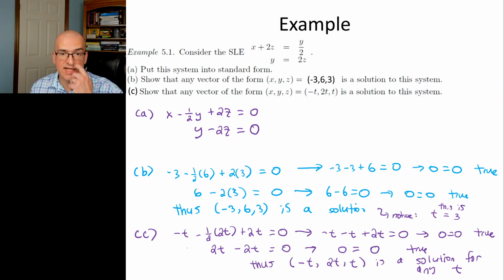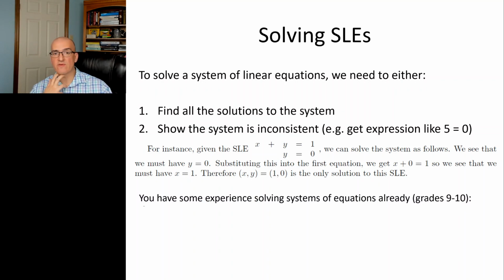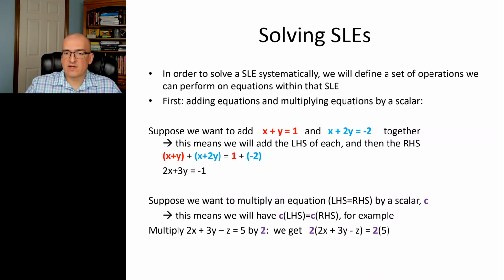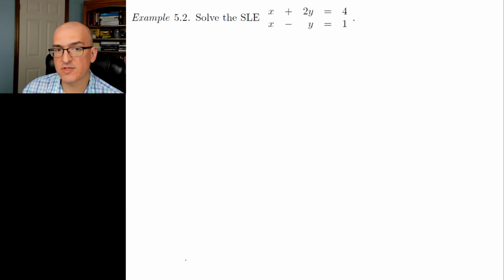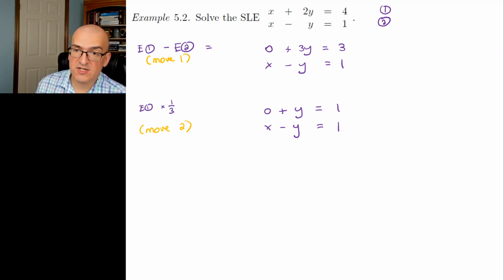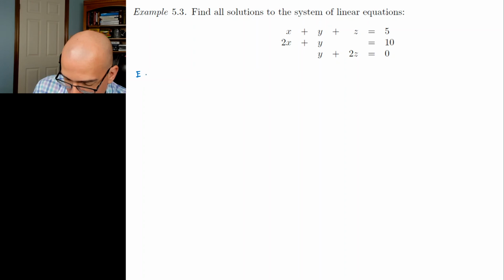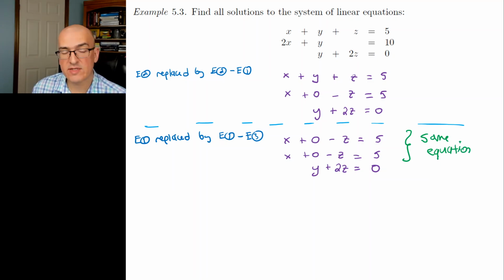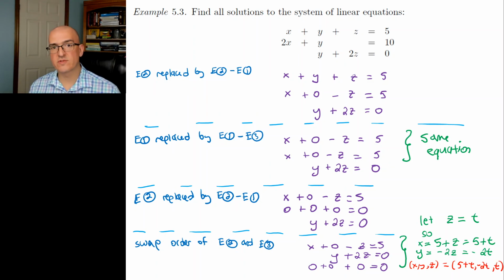math1229A F20 week5 v3